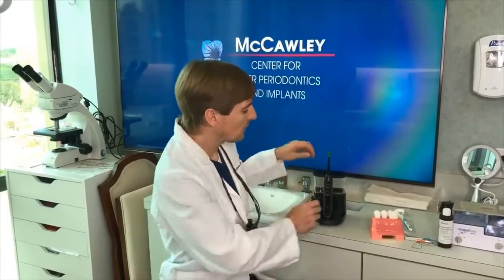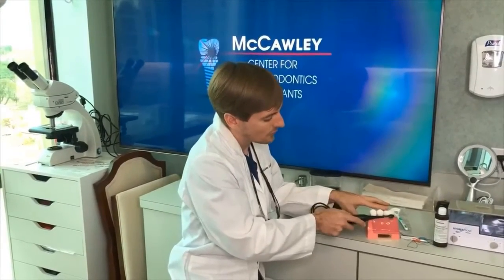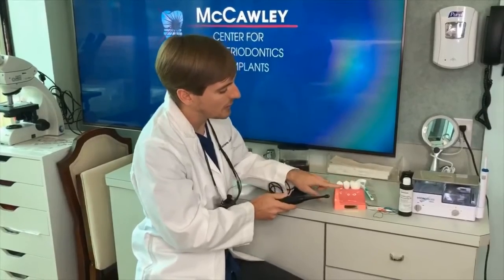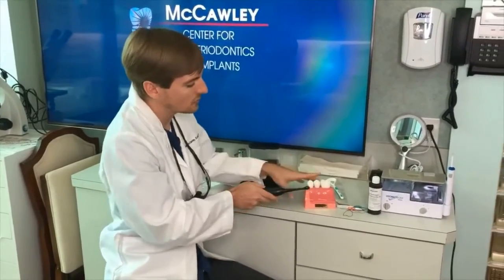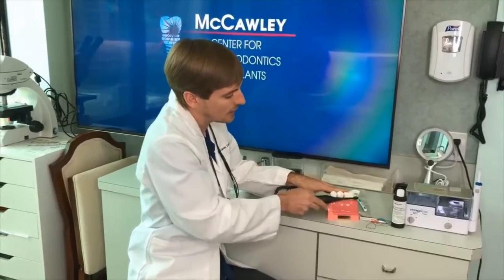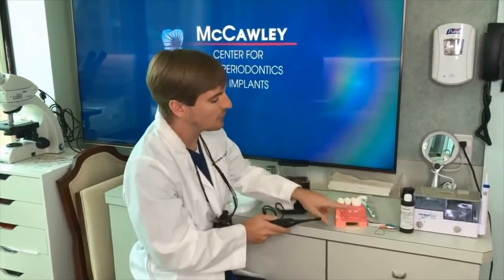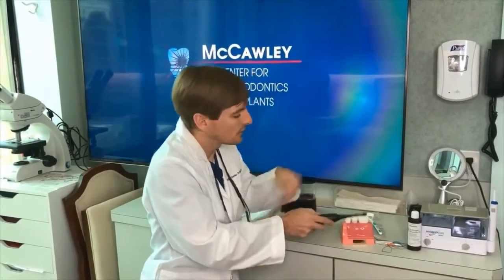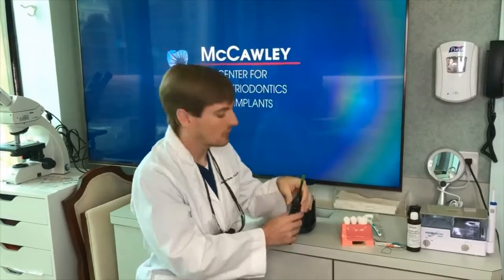"B" for Brush with Dr. Mark McCawley! Step 3 to the "4 Easy Steps To Keeping A Healthy Smile"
Dr. Thomas McCawley, Periodontist in Fort Lauderdale, FL
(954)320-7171